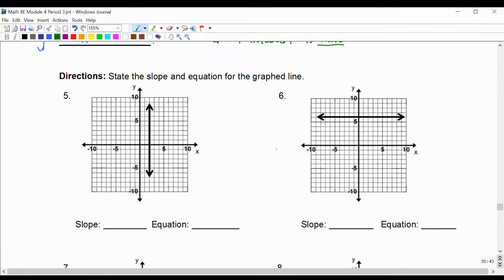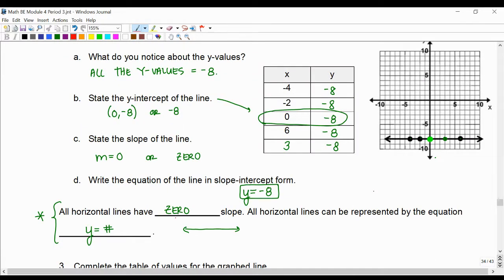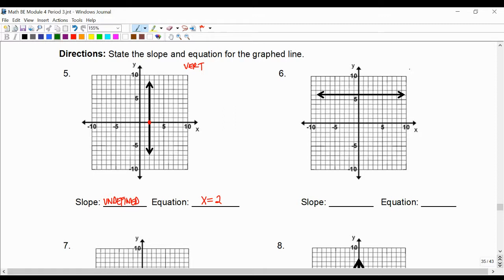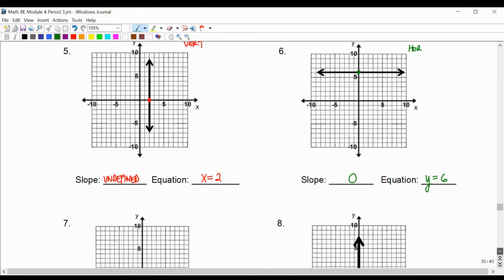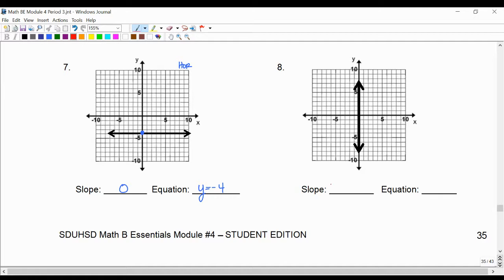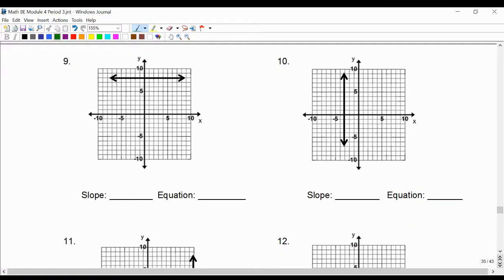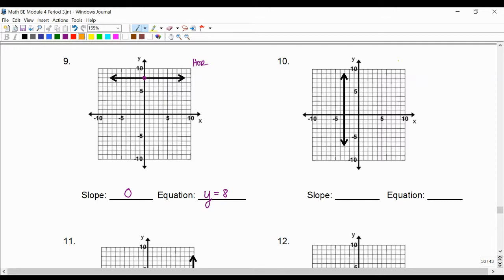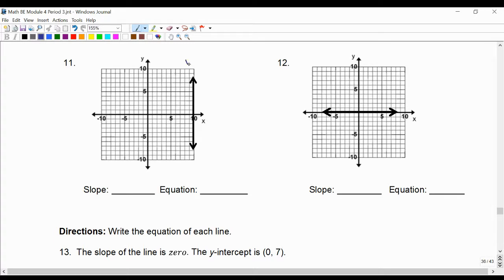4.2D Lesson: Horizontal and Vertical Lines - Part III